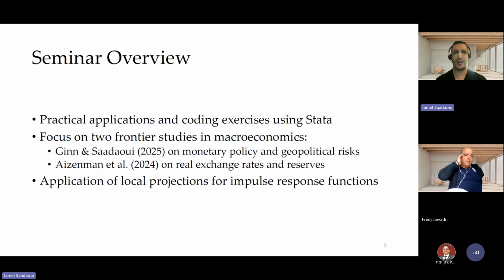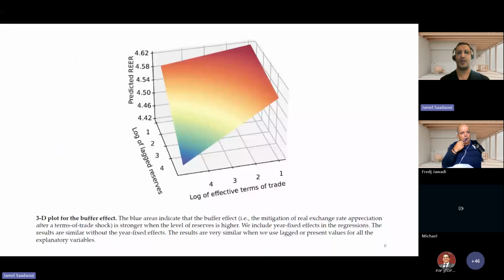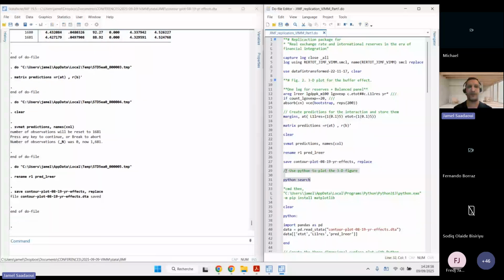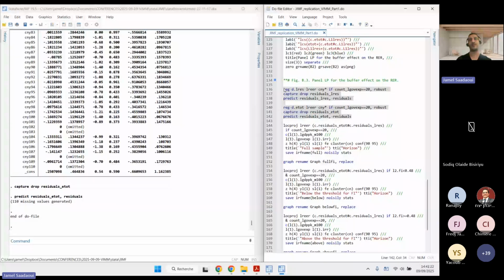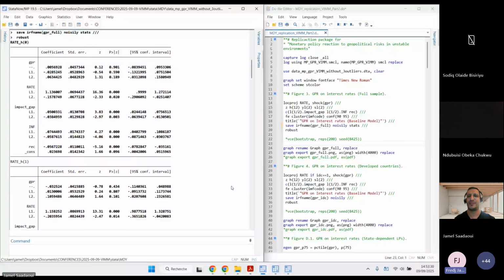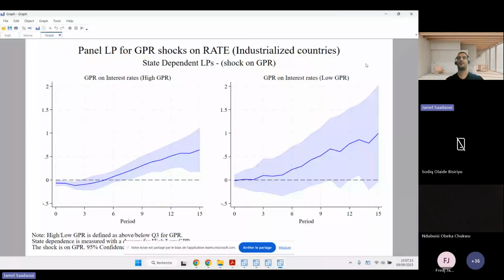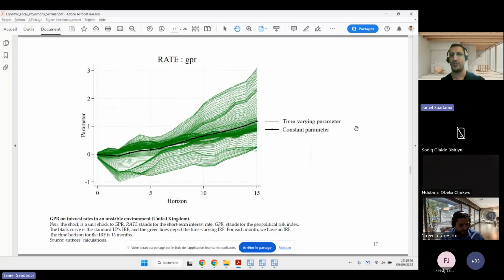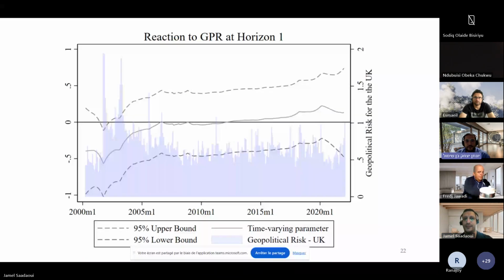Jamel Saadaoui – Dynamic local projections with Stata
This learning seminar will actively engage participants with practical applications and coding exercises using Stata, focusing on two recent empirical studies at the frontier of macroeconomic research: Ginn & Saadaoui (2025) on monetary policy responses to geopolitical shocks and Aizenman et al. (2024) on real exchange rates and international reserves in an era of deepening financial integration.

Using recent panel econometric methods and practical Stata workflows, participants will:
 - Explore how geopolitical risk events—such as conflicts, diplomatic tensions, or terrorism—trigger significant and often preemptive monetary policy responses, especially in emerging and frontier economies.
- Analyze how central banks in unstable environments employ interest rate changes and, when possible, unconventional tools to counteract effects on inflation, capital flows, and exchange rates.
- Apply local projections and impulse response functions in Stata to trace the dynamics of shocks, learning how policy reactions depend on central bank credibility and institutional strength.

This highlights the usefulness of robust econometric modeling—particularly local projection techniques—for uncovering causal mechanisms in high-volatility settings.

Attendees will leave equipped with practical tools and experience in implementing advanced econometric techniques, ready to apply these methods to real-world macroeconomic problems in an era of heightened global risk.